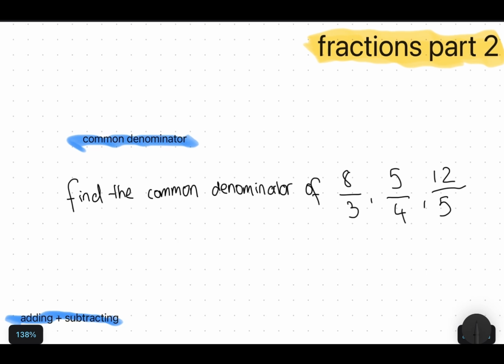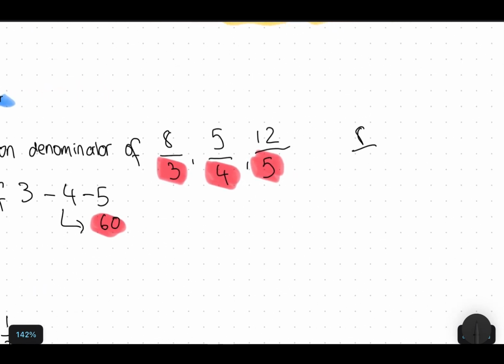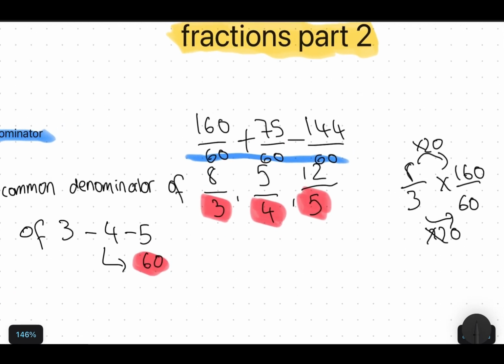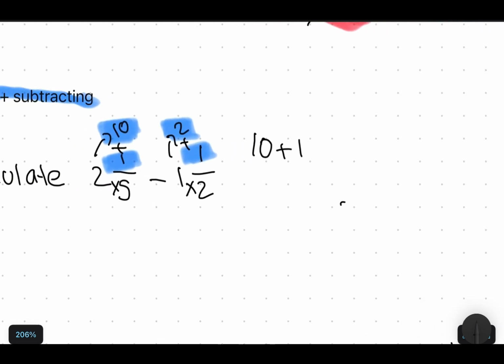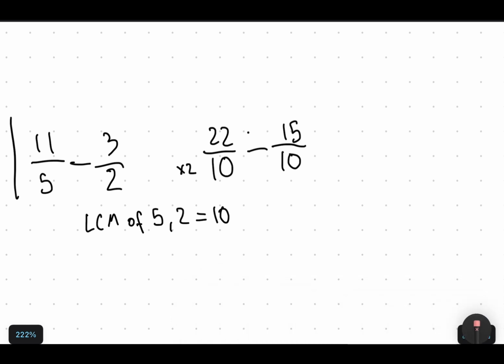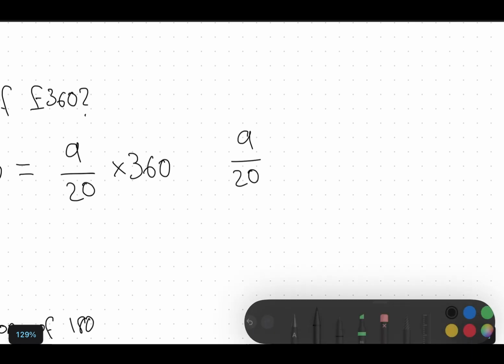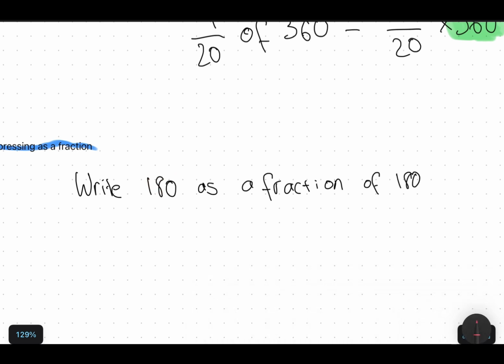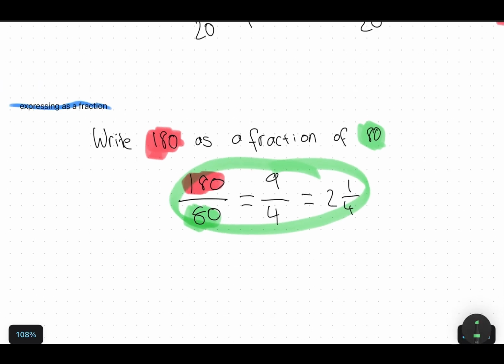Fractions P2 | Lesson 5 | GCSE Maths | Kacademy